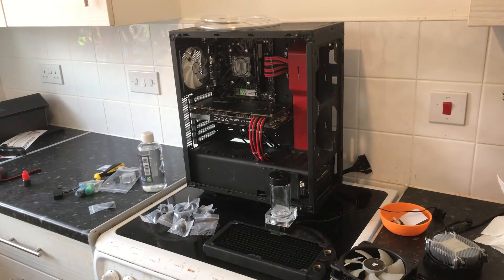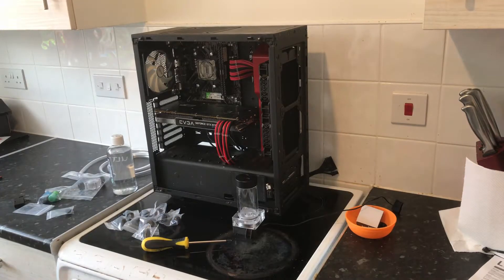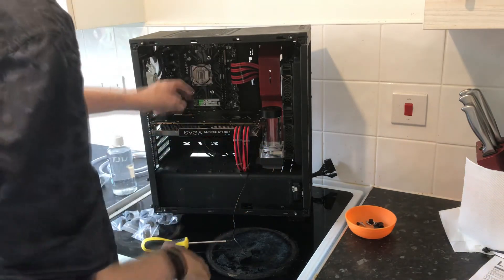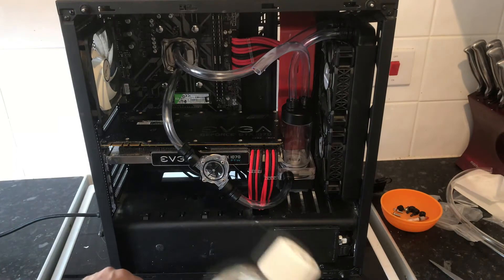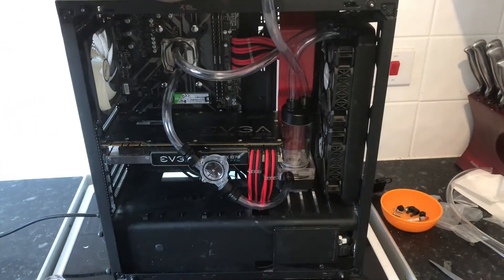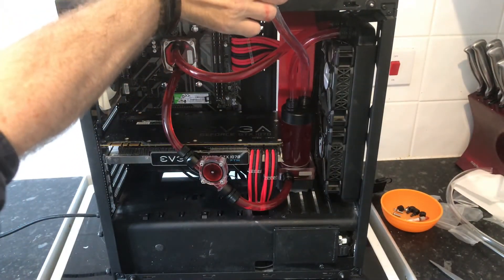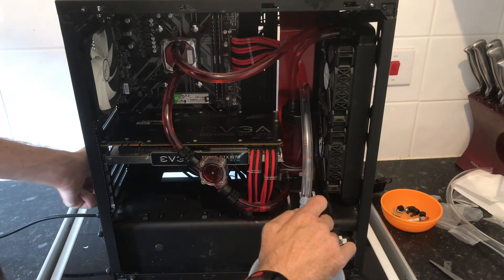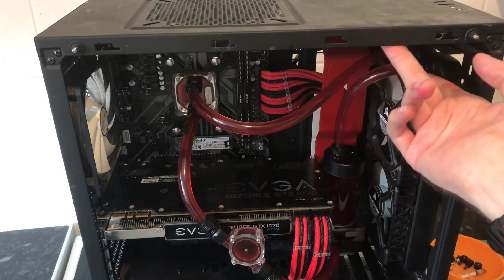If You're Thinking About Installing Custom Watercooling, Here's What You Need To Know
Hey everyone in today video i will be Installing the Liquid Cool 240 mm Vortex One Advanced DIY Water Cooling Kit by liquid.cool
for a sub £100 you get excellent value for money.
Let me know what you think of the kit . if you have already got it let me know if you had any issues in the comments below.